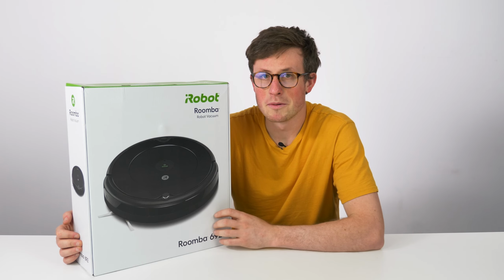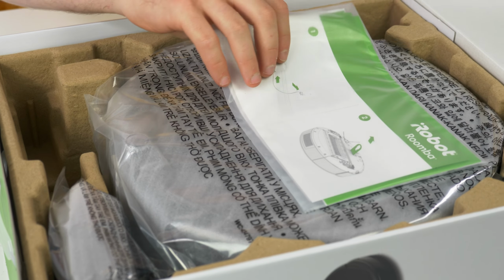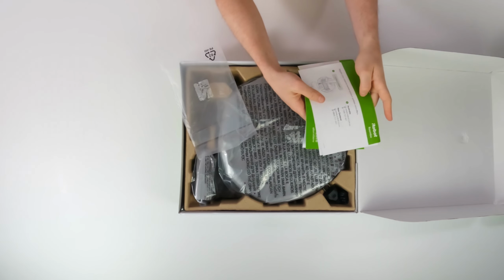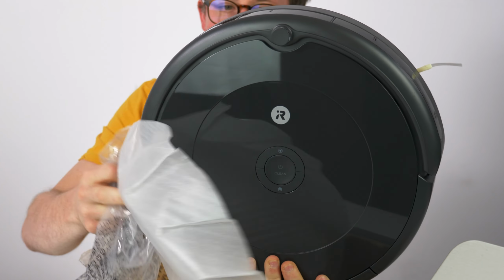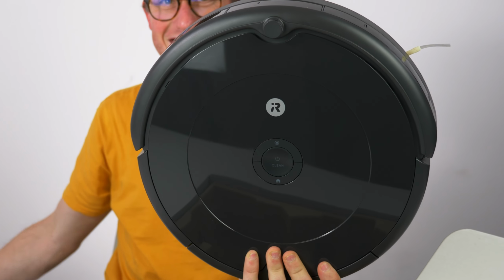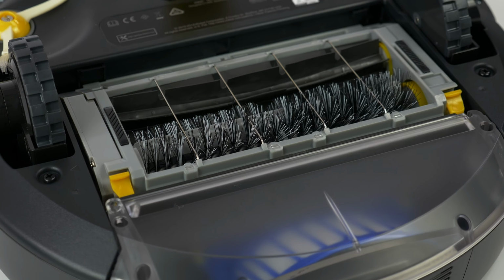iRobot Roomba 692 [The Unboxing Experience]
The entry-level Roomba looks pretty cool. Get a good look at it and see what's included in the box.

This is what's included in the box:
• Roomba 692
• Charging base
• Power cable
• Quick start guide/manuals